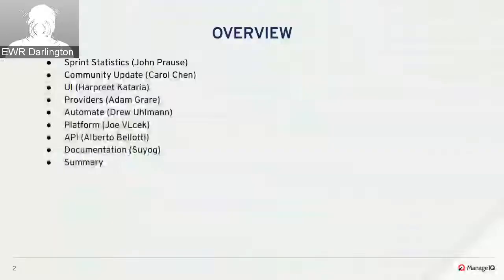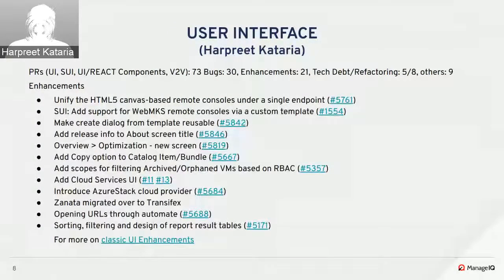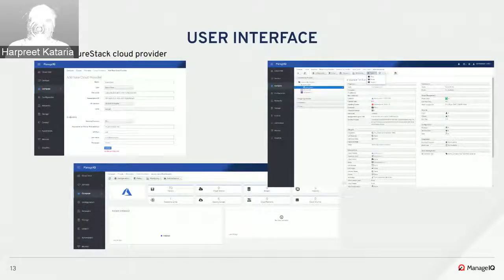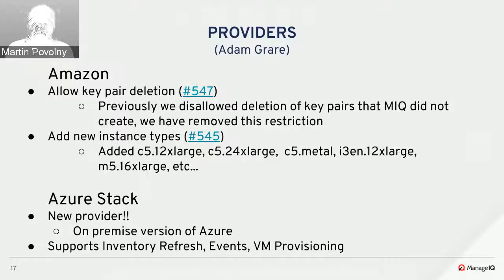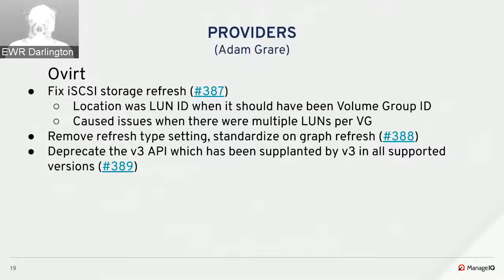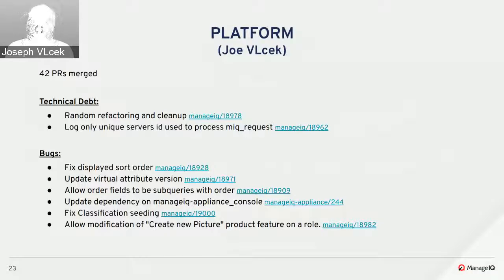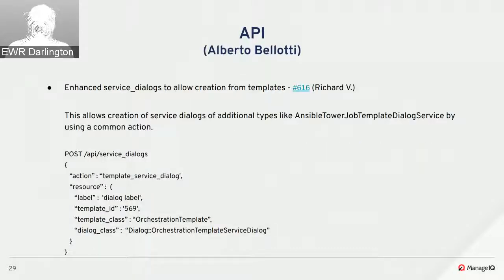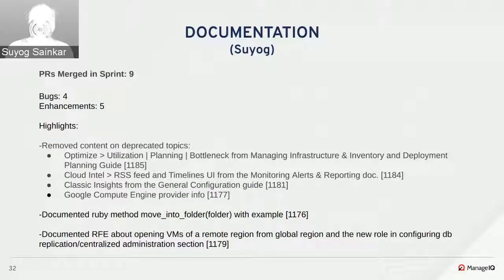Sprint 116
Sprint Statistics (John Prause)
Community Update (Carol Chen)
UI (Harpreet Kataria)
Providers (Adam Grare)
Automate (Drew Uhlmann)
Platform (Joe VLcek)
API (Alberto Bellotti)
QE (Mike Shriver)
Documentation (Suyog)
Summary